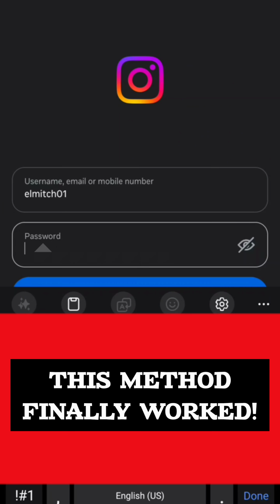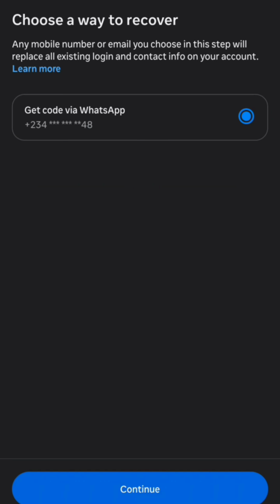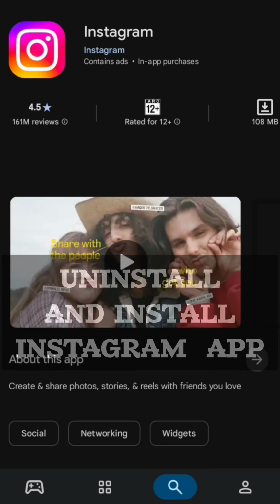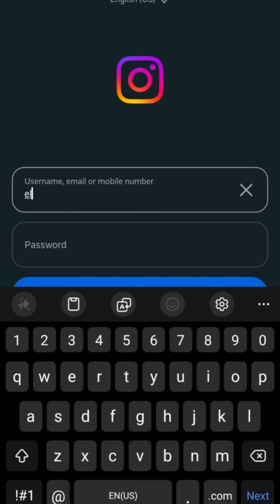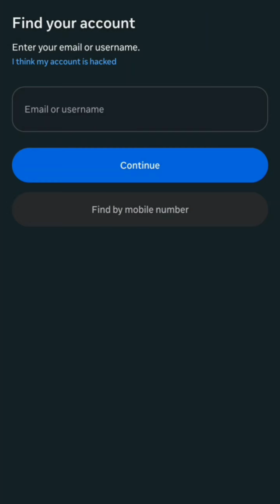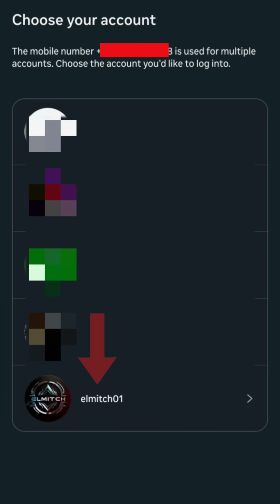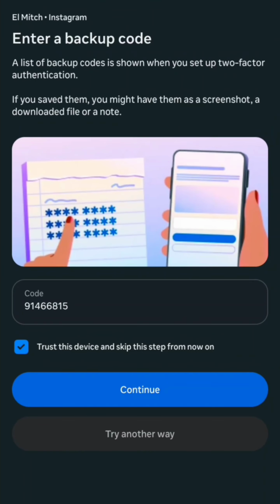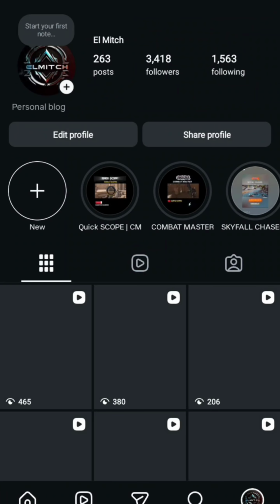How to Recover Instagram Account | 2026 Guide 2026 - Get Back Your Locked or Hacked Account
Have you lost access to your Instagram profile? Whether your account was disabled, suspended, or you simply forgot your password, this video provides the ultimate step-by-step walkthrough for 2026.

In this tutorial, we cover the latest Meta recovery protocols, including how to bypass issues when you no longer have access to your email or phone number. We also dive into the "Video Selfie" verification method and what to do if you’ve lost your 2FA authentication codes

What You’ll Learn in This Video:

General Recovery: The official way to recover an Instagram account in 2026.

No Access Solutions: How to recover an Instagram account without email and phone number.(Updated for 2024 & 2025/2026 methods).

Disabled & Suspended Accounts: Steps to appeal a disabled account or a suspended account due to community guideline flags.

Security Bypass: What to do when you're stuck **without an authentication code and backup code

Identity Verification:
Navigating recovery without face verification or when the video selfie fails.

Password Issues: How to recover an Instagram password if forgotten.

Request a Privacy Review: Use this link if your account was compromised or information was changed.

Important Security Tip:
Never share your login details with third-party services claiming they can "hack" your account back. Only use the official Instagram recovery tools to protect your data.